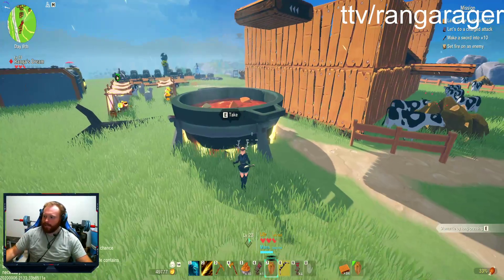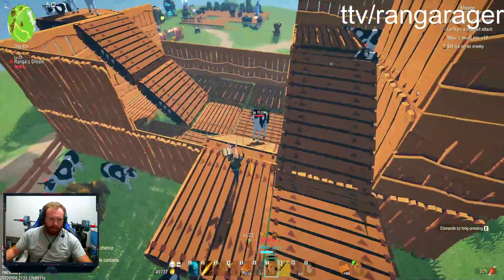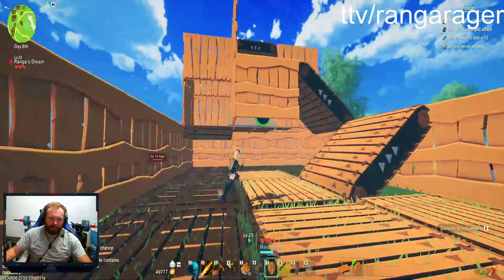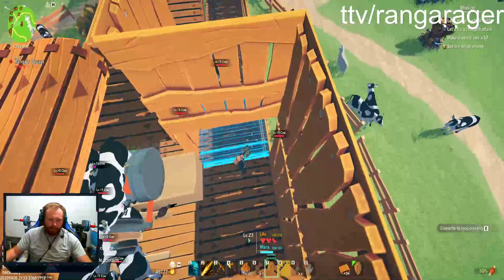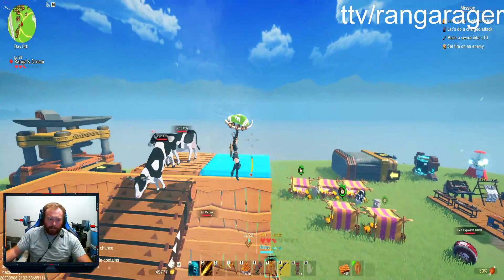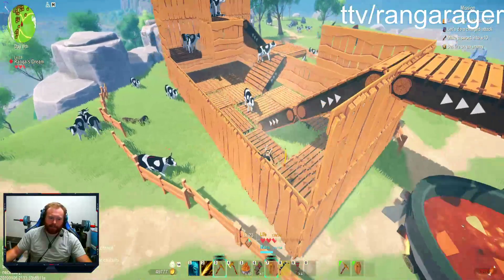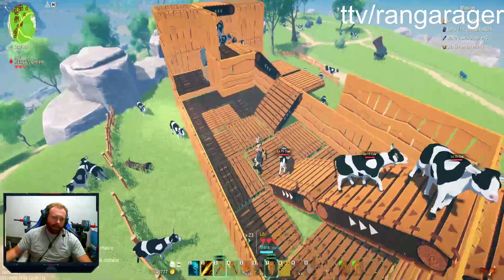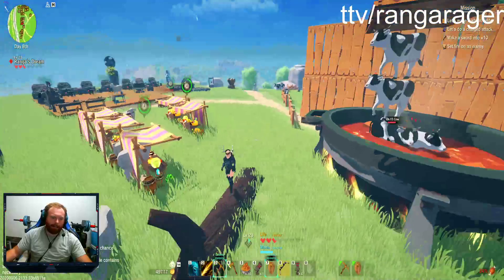Craftopia, Unlimited cows and food farm!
Please if you enjoy chuck me a follow on twitch   ttv/rangarager

Craftopia is the brand new multiplayer survival action game made in Japan. We combined many features we find enjoyable, such as hunting, farming, hack-and-slash, building, automation to develop this game.